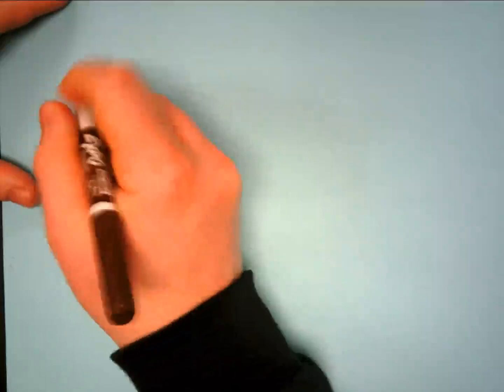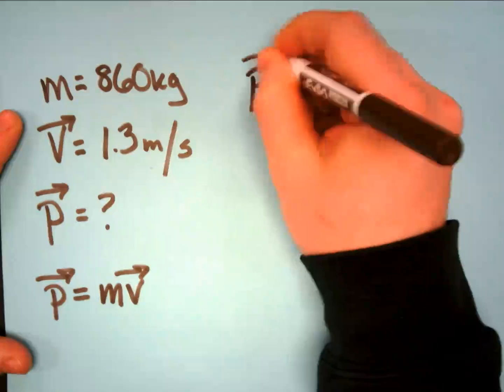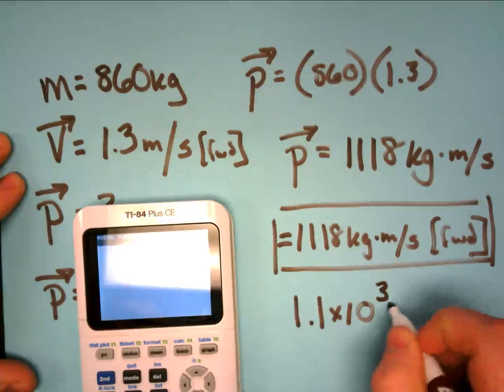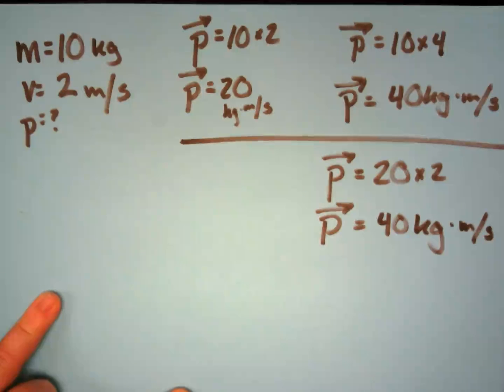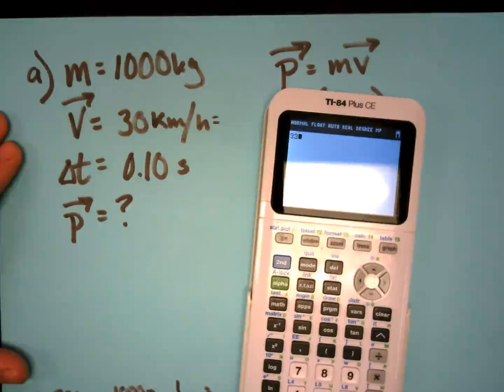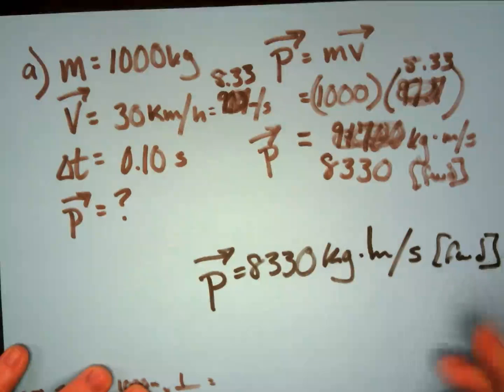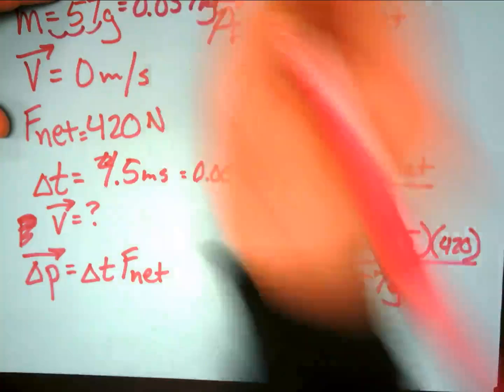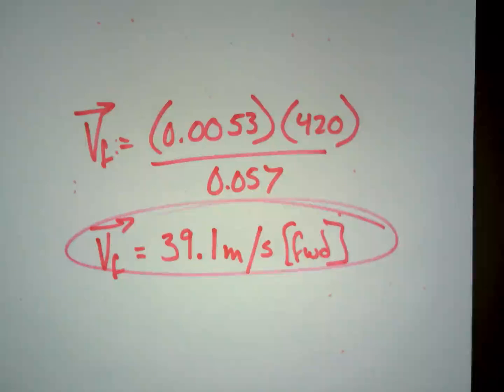Unit 5.1 Notes Momentum and Impulse Check Your Understandings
Check Your Understandings #1   00:17
Check Your Understandings #2   03:00
Check Your Understandings #3   06:30
Check Your Understandings #4   20:16
Check Your Understandings #5   31:21